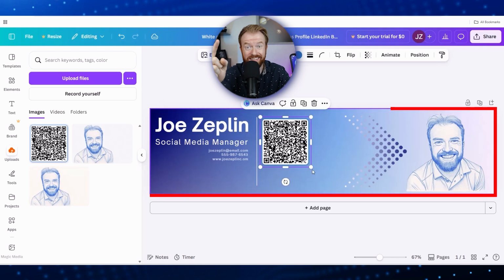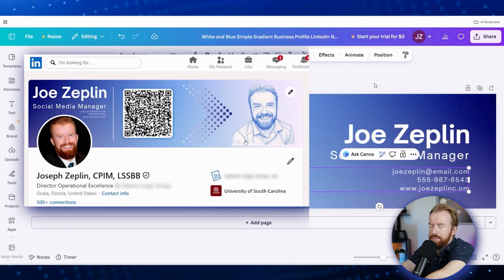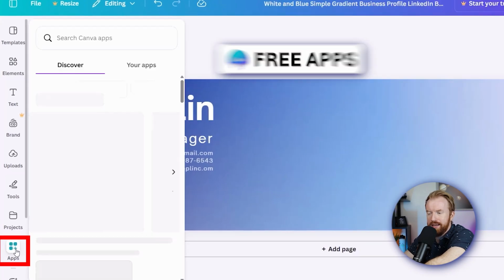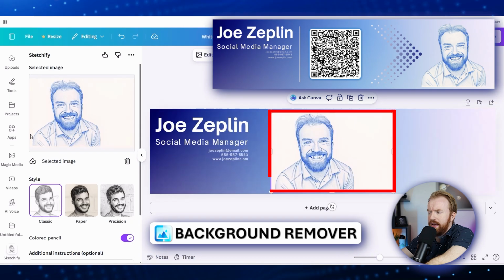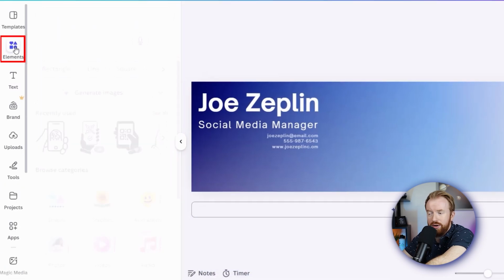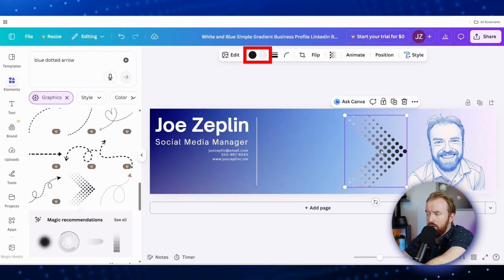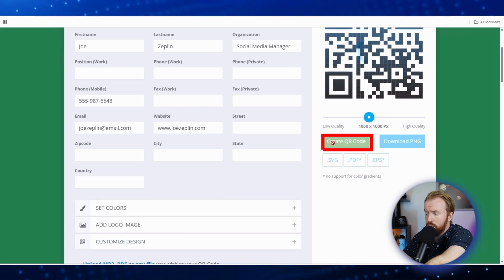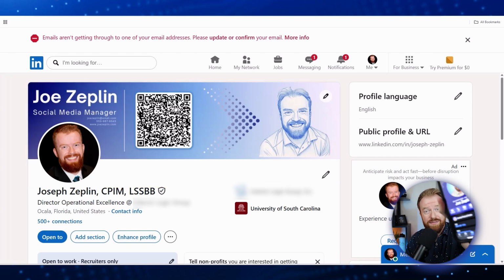How to Create a LinkedIn Banner | Canva Tutorial | QR Code | Free Templates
Learn how to make a LinkedIn Banner on Canva using a free template with a QR Code! Perfect for professional backgrounds and cover photos.

⏰ Timecodes ⏰
0:00 How to Create a LinkedIn Banner
1:36 How to Use a LinkedIn Banner Free Template
3:18 How to Create a QR Code for a LinkedIn Banner
5:30 Download & Uploading LinkedIn Banner

In this video, I’ll share how I approach a LinkedIn banner as part of a full professional LinkedIn profile, and why it plays a bigger role than people expect. A lot of the time when LinkedIn impressions are down or your LinkedIn organic reach isn’t great, it’s not always your content—it’s what people see when they land on your page. Your LinkedIn cover photo, header, and overall layout all work together, and this is one of the easiest places to make a quick improvement.

I’ll walk through how to create a LinkedIn banner for free using Canva, including the correct LinkedIn banner size, dimensions, aspect ratio, and resolution so it actually looks right across devices. We’ll keep it practical—simple LinkedIn banner design ideas, clean backgrounds, and a few LinkedIn banner examples you can use or adapt. If you’ve been searching for a Canva LinkedIn banner template or just want something simple you can resize and reuse, that’s exactly what this is.

We’ll also look at how this connects to the rest of your profile—your LinkedIn headline, profile picture, LinkedIn headshot, and your summary for LinkedIn—so everything feels consistent. I’ll show a few good LinkedIn profile examples and explain what stands out without overcomplicating it.

I’ll also touch on how this fits into a broader LinkedIn personal brand strategy and LinkedIn growth strategy. Nothing overly technical, but enough to understand how small changes like your LinkedIn background image, banner images, or even a simple LinkedIn banner template can help you get noticed on LinkedIn and potentially be noticed by recruiters. If you’ve ever wondered how to optimize your LinkedIn profile or what actually makes a difference with the new LinkedIn algorithm, this gives you a straightforward place to start.

We’ll cover a few common questions along the way too—like how to create your own LinkedIn banner, what a professional LinkedIn cover photo should look like, and whether you should use templates, free tools, or even AI to speed things up. The goal here isn’t to make it perfect, it’s to give you something that looks clean, makes sense for what you do, and is easy to update over time.

By the end, you should have a simple process you can reuse whenever you want to refresh your LinkedIn profile, test new ideas, or just make your page look more put together without spending a ton of time on it.

Hope you enjoy :) - Joe